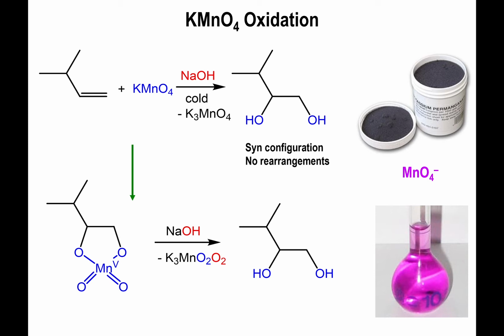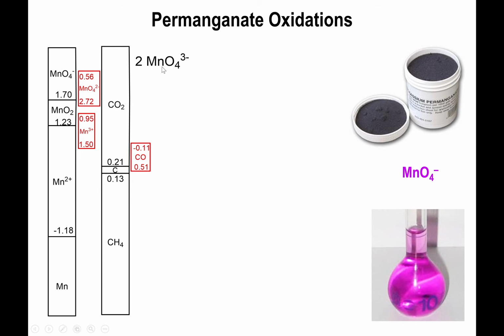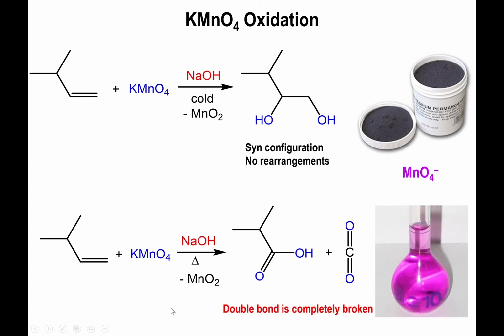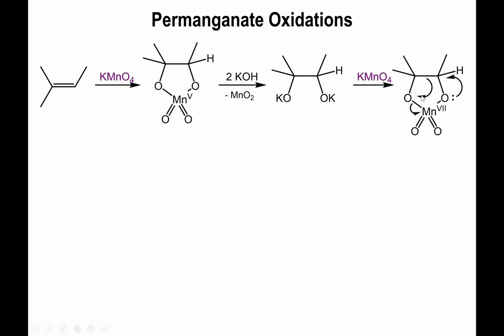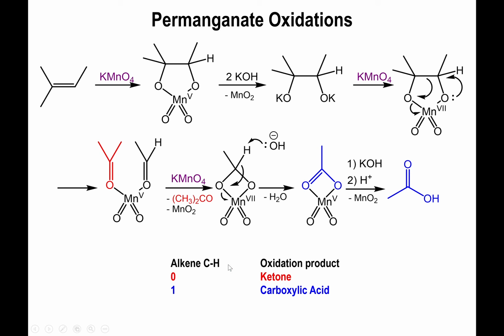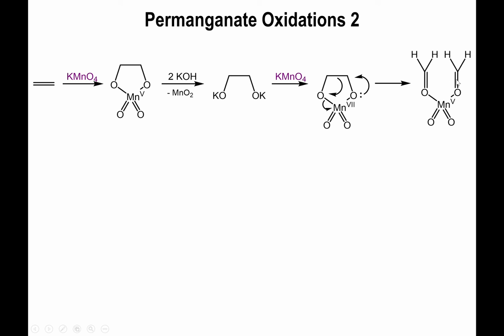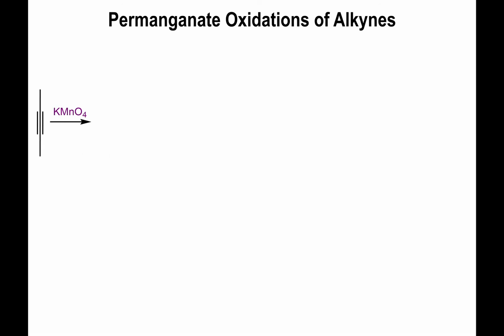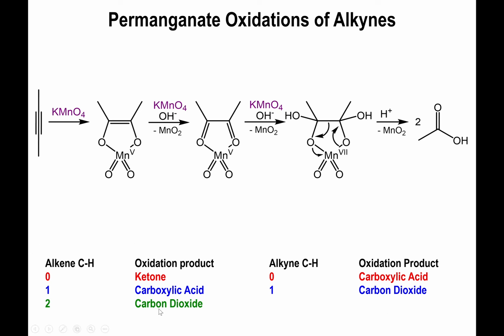Lec11 - Oxidation of Alkenes and Alkynes with KMnO4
In this video we talk about the oxidation of alkenes in cold and hot KMnO4, as well as the oxidations of alkynes with hot KMnO4. It is explained what happens to KMnO4 in the course of the oxidation and how the organic products end up forming the corresponding carbonyl compounds.